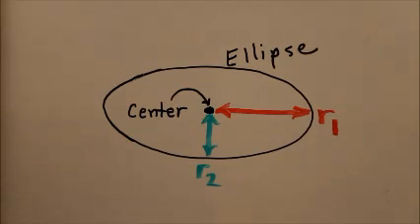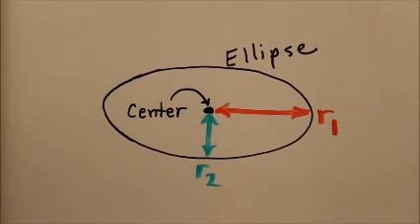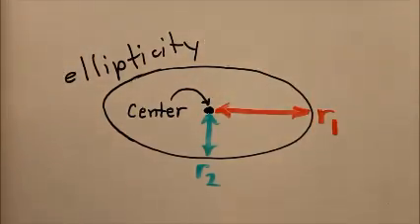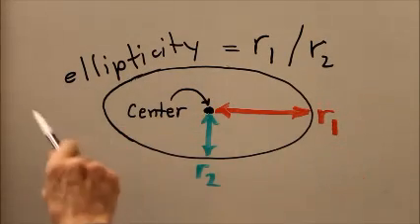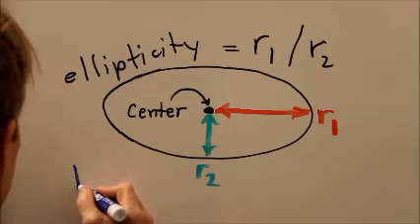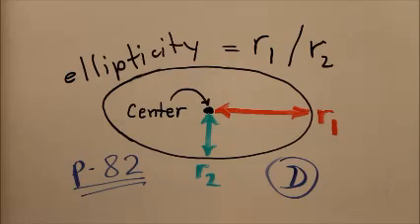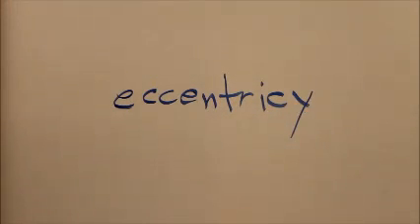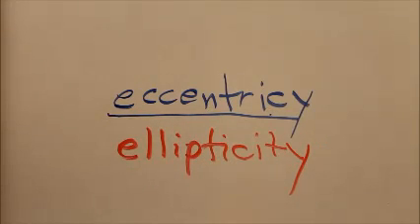Geometry Exam Q 17